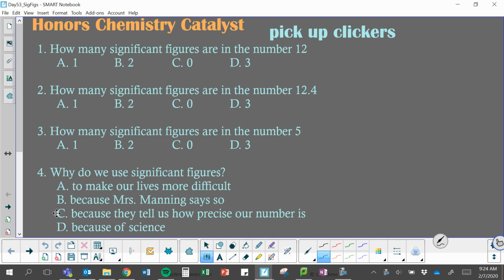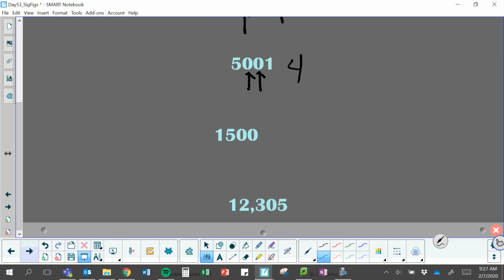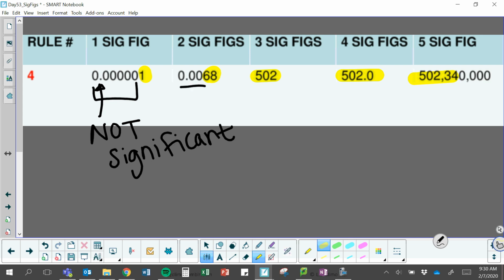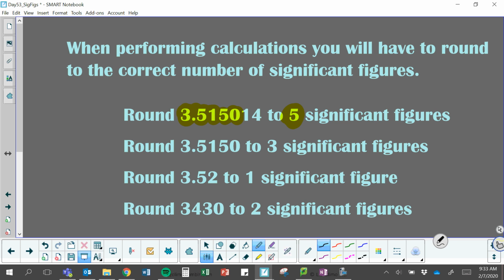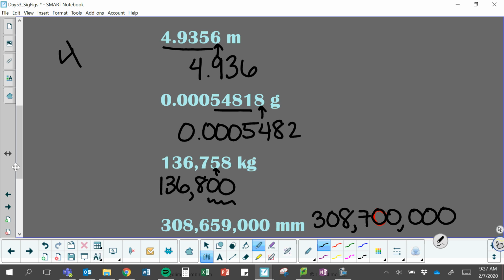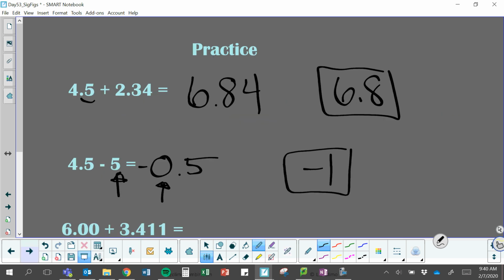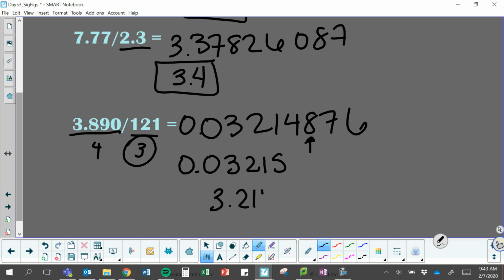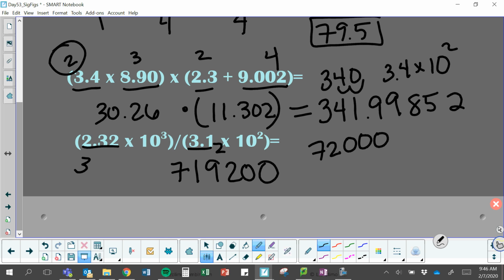SigFigsLesson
Intro lesson to Significant Figures